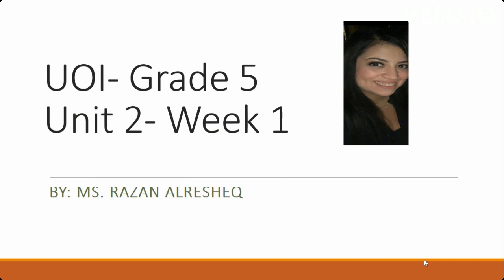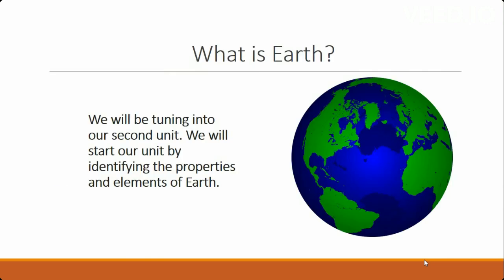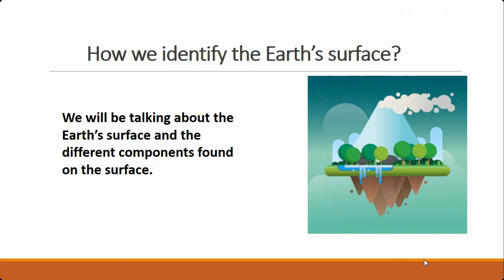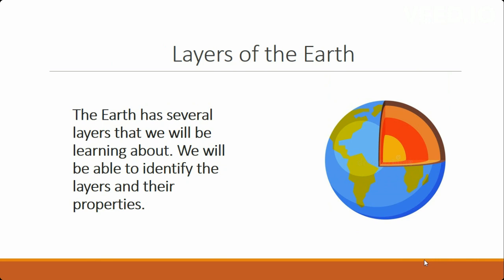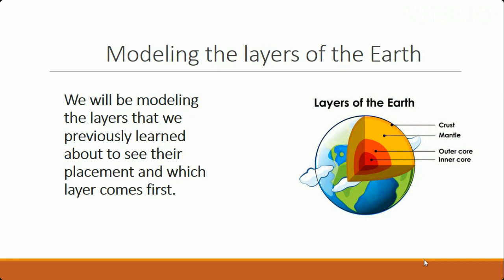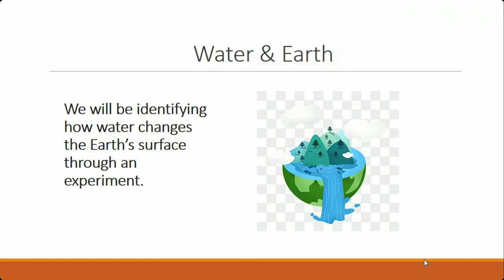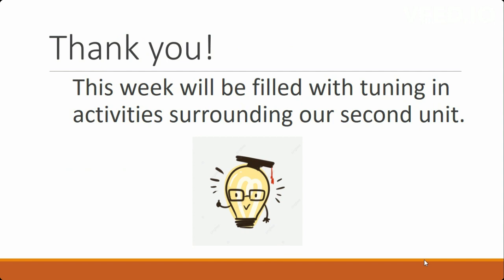Earth's Surface - UOI - Unit 2 - Week 1 - By Ms. Razan Alresheq